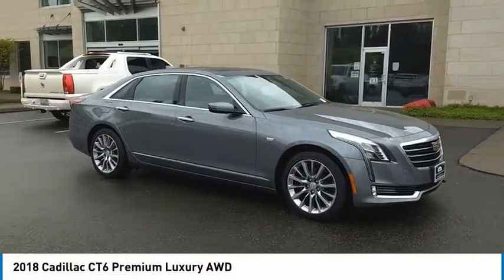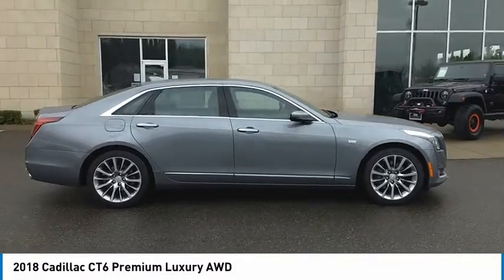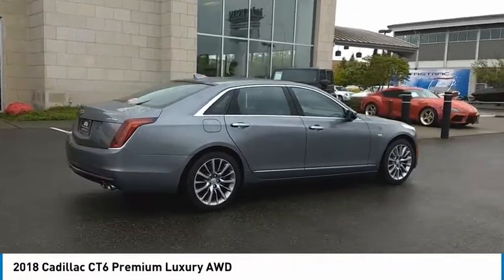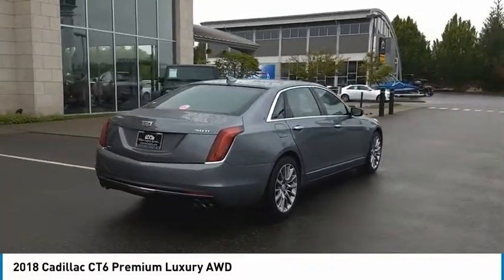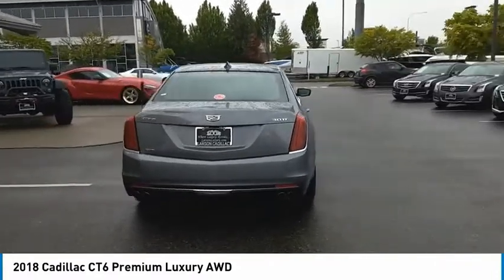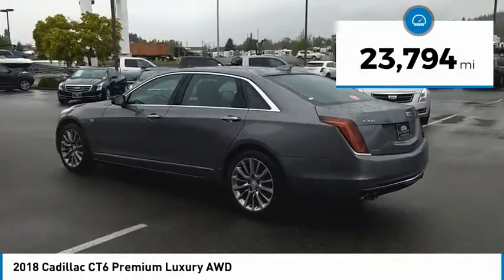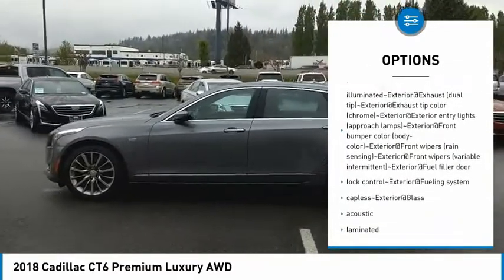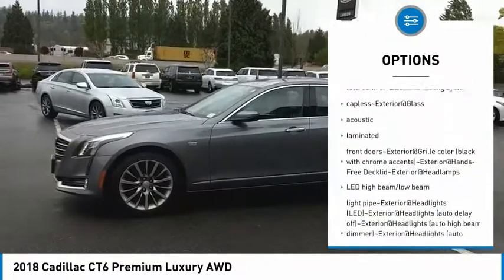2018 Cadillac CT6 CP2057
2018 Cadillac CT6 Premium Luxury AWD

Larson Cadillac
6411 20th ST E

Certified. CARFAX One-Owner. Clean CARFAX.